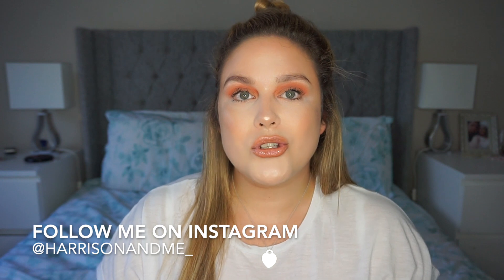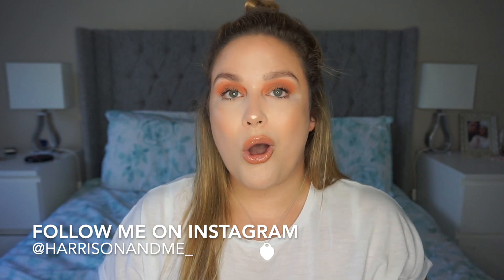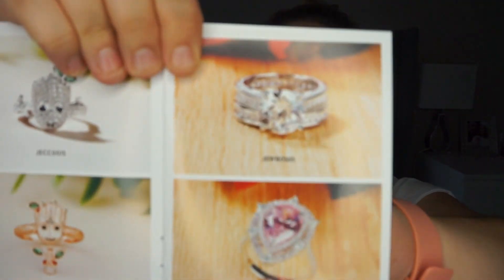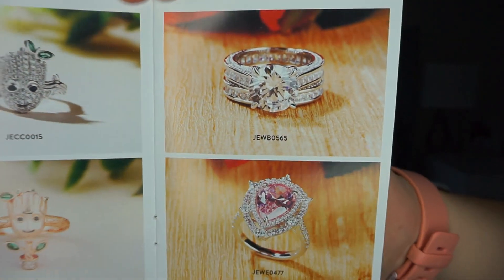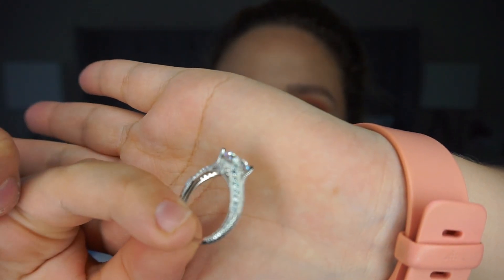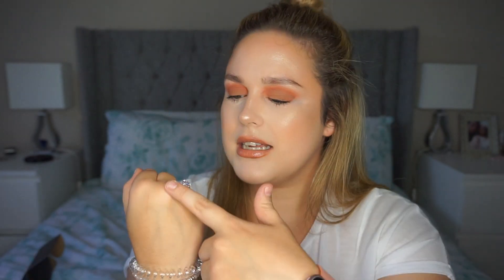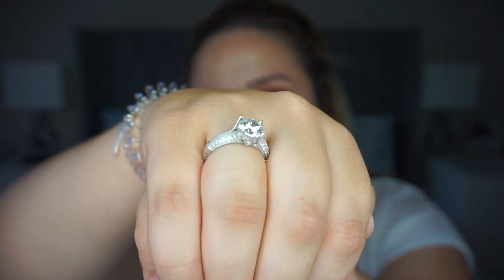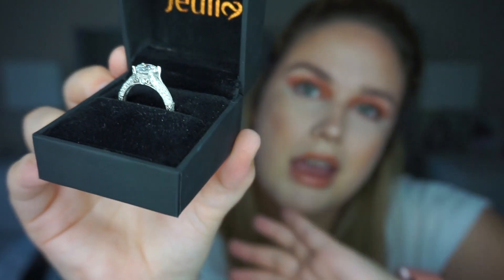JEULIA JEWELRY REVIEW , AFFORDABLE ENGAGEMENT RINGS ON A BUDGET?? 💍💍 $120! | JADE TOMLINSON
JEULIA JEWELRY REVIEW / AFFORDABLE ENGAGEMENT RINGS ON A BUDGET / PREMIUIM ARTISAN JEWELRY / JADE TOMLINSON

Thank you all for your continued love and support it means alot to me! 😘